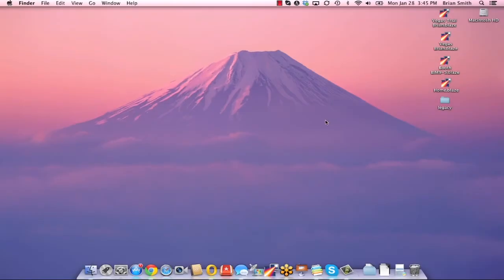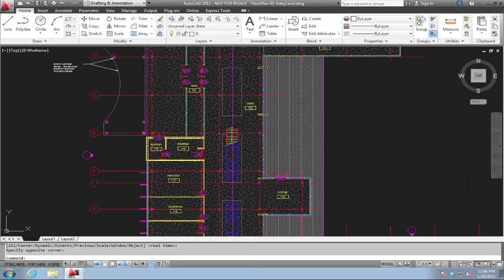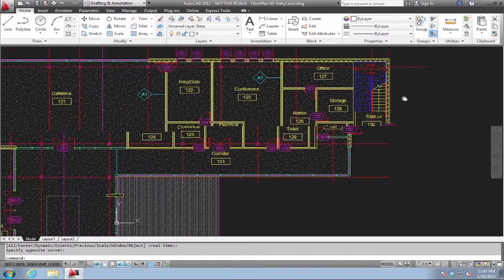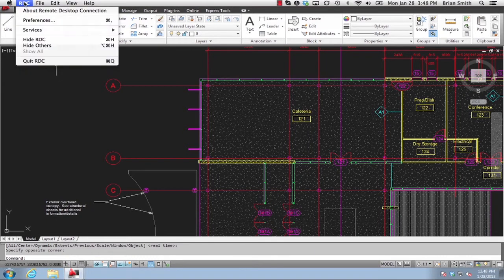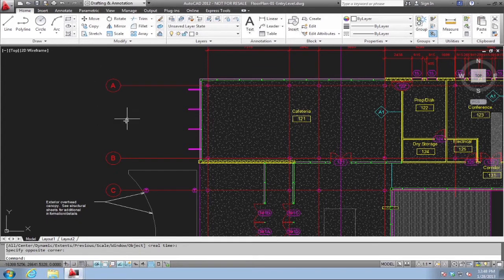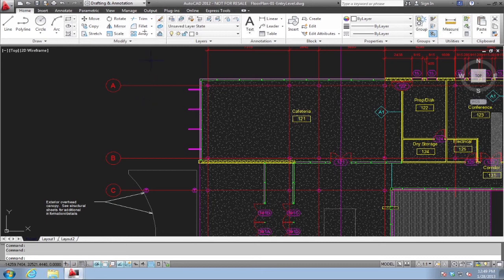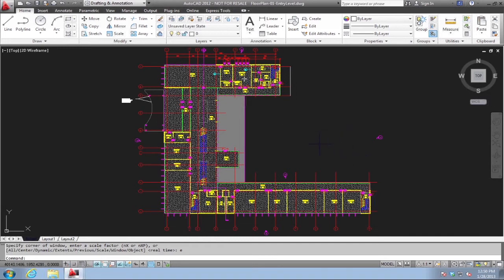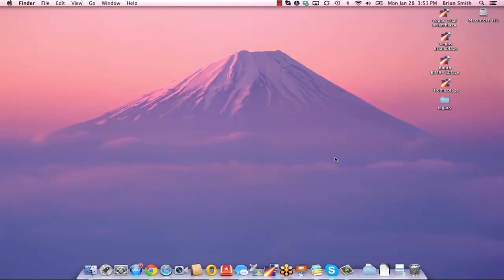Using AutoCAD on a BIM9 Private BIM Cloud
BIM9 features the Ericom Blaze client in this short video showing what it's like to access AutoCAD from your Private BIM Cloud.  Yes, working with Ericom, we've solved the "cursor bounce" issue when working remotely with AutoCAD based products.  to learn even more!